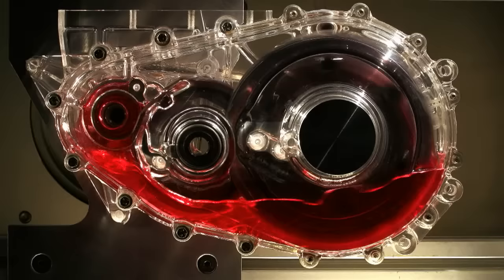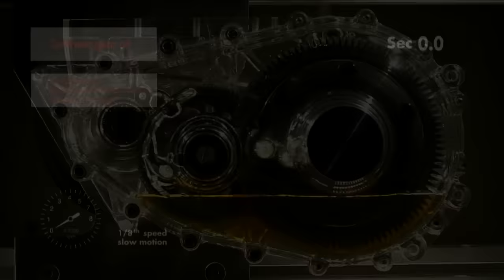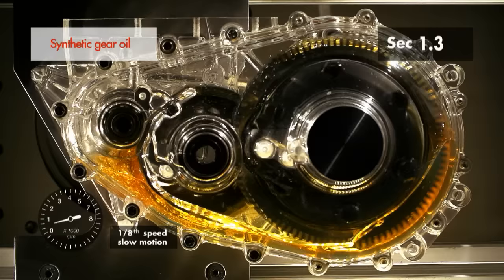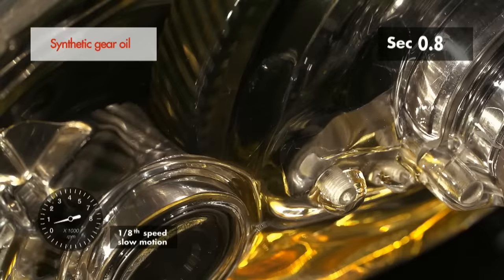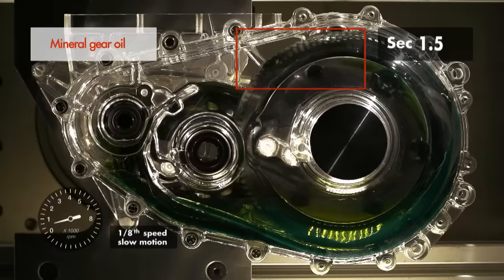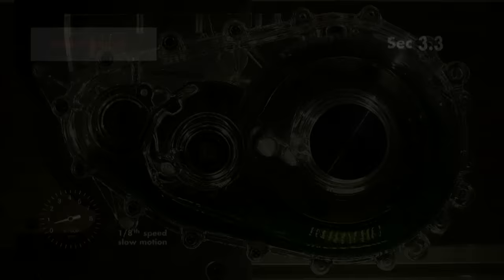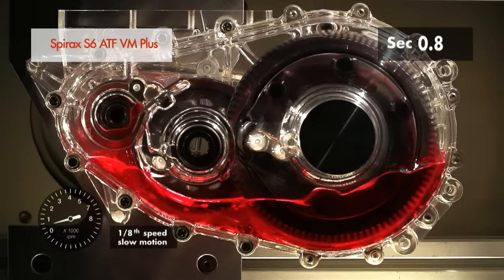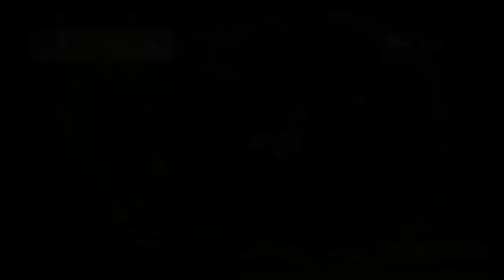Shell Spirax synthetic transmission fluid demo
Shell used a specially designed transparent gearbox to demonstrate that, within the same timeframe, for both cold starts and fully warmed up conditions. Shell Spirax S6 synthetic oil lubricates all the critical parts of the gearbox while the mineral based oil lubricates the gearbox much less evenly.